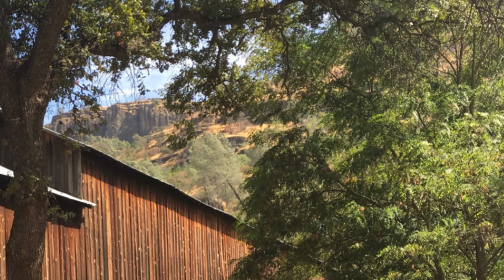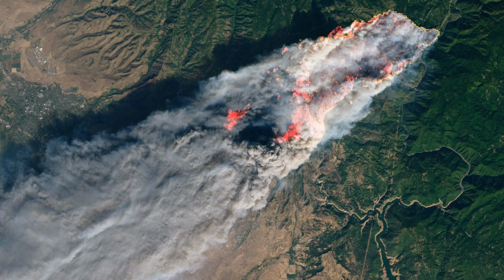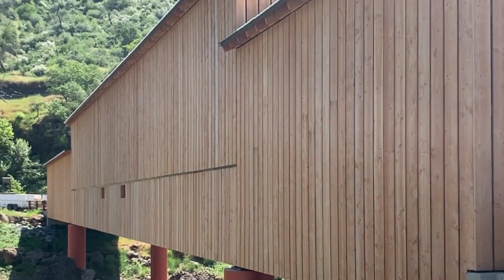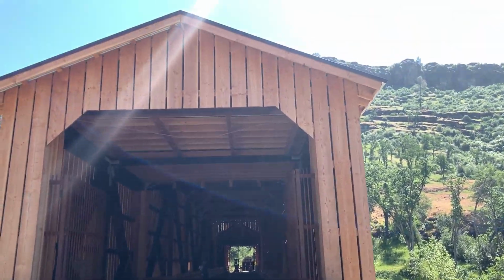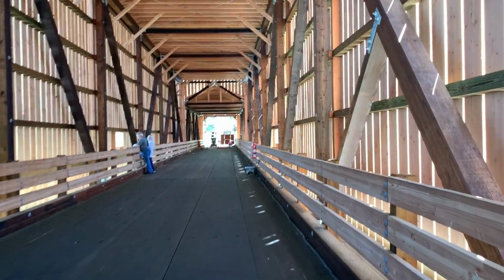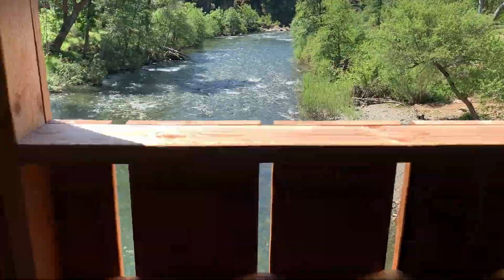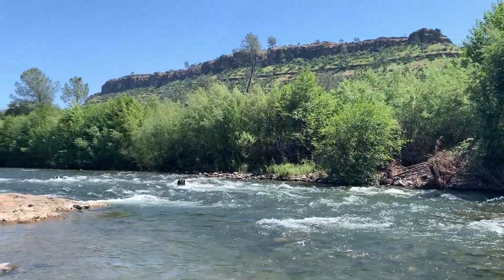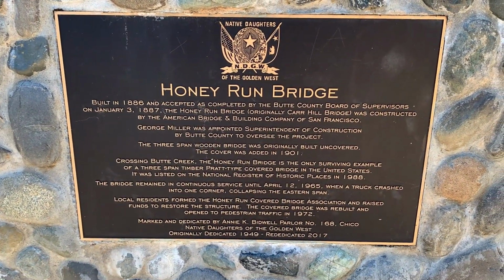The BRAND NEW old Historic Honey Run Bridge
Located on Butte Creek just outside of Chico is this amazing place to ponder times past and enjoy nature at it's finest.
The original bridge was built in 1886 and was lost entirely in the 2018 Camp Fire. With some donations and a handful of cash from the fire victims trust it has now been rebuilt for all to enjoy.

Clarion by Scott Buckley   / scottbuckley​